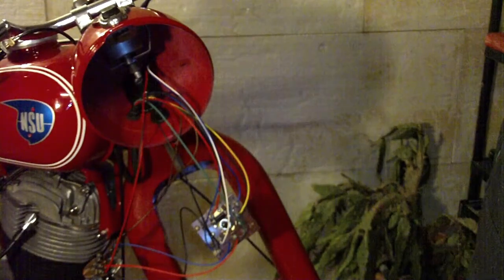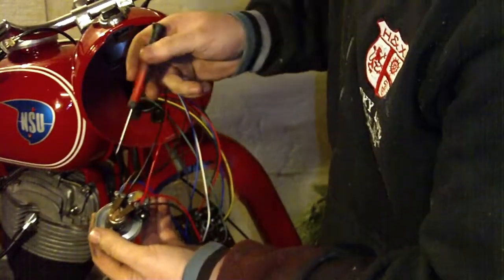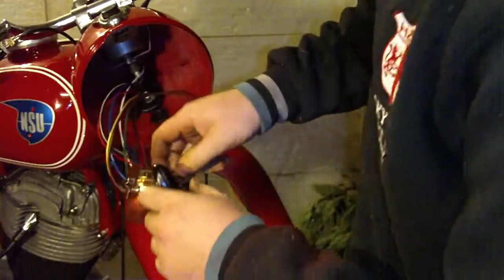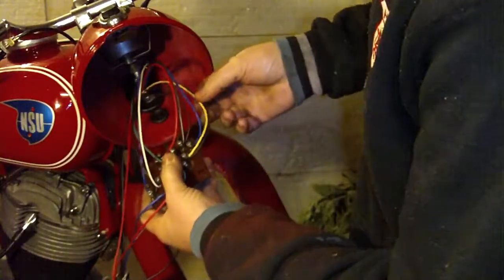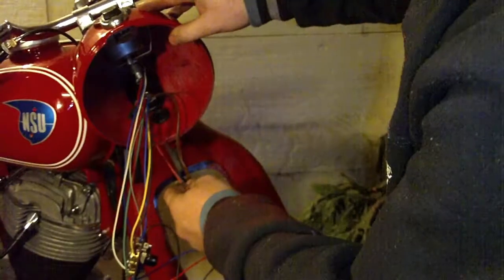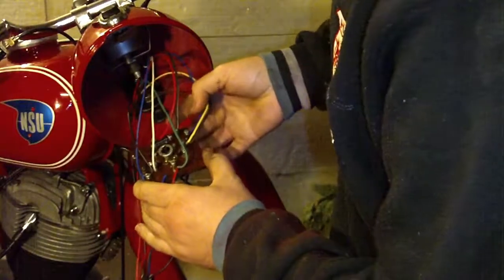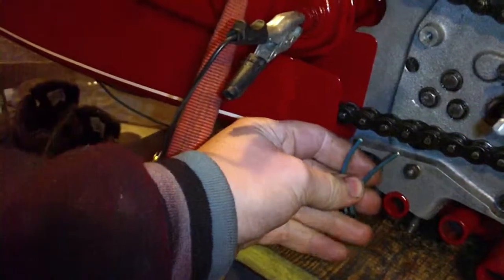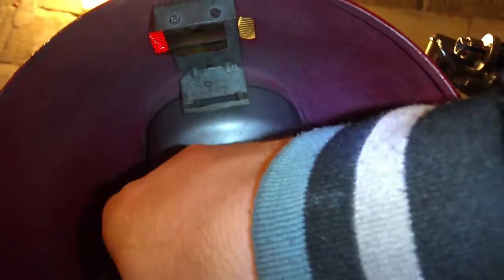NSU Max electric wire explain